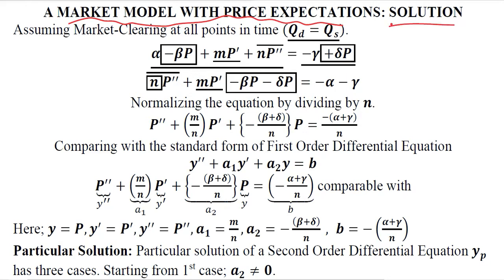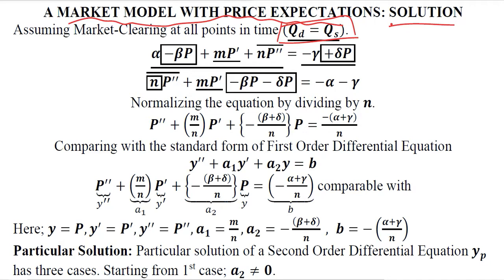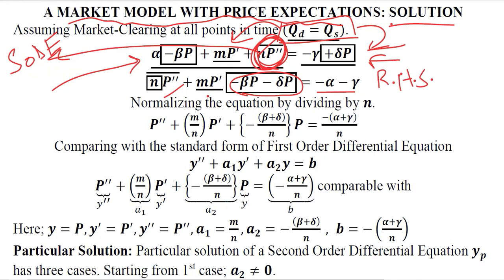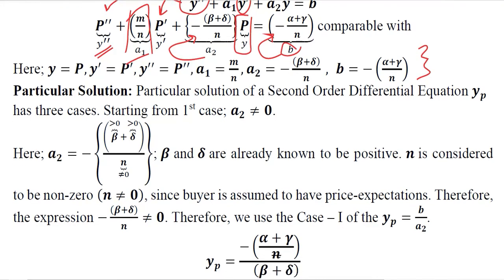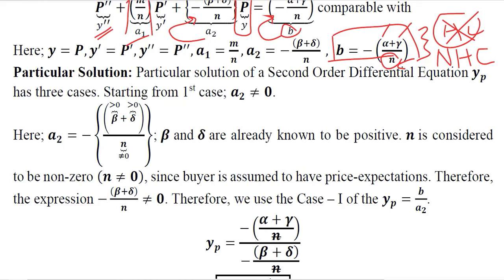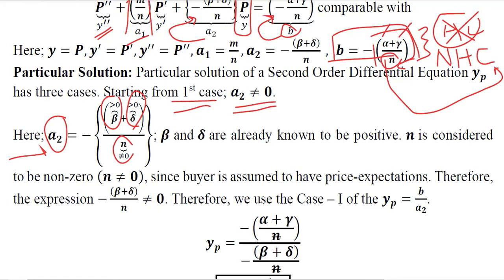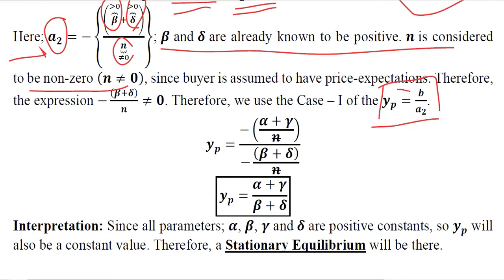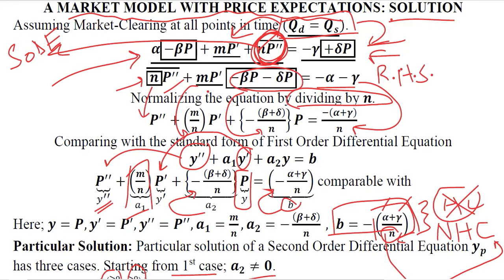A Market Model with Price Expectations: Solution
This video finds the Solution for A Market Model with Price Expectations.

Regards,
DBM,